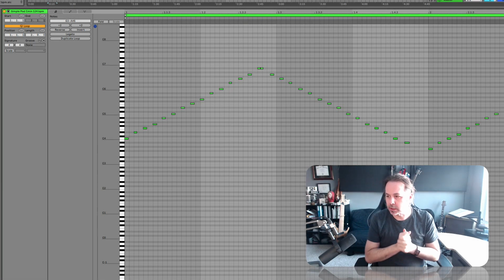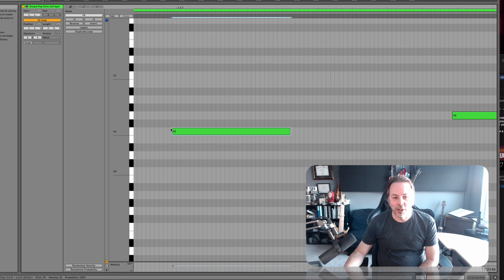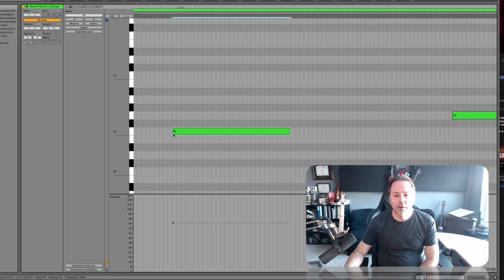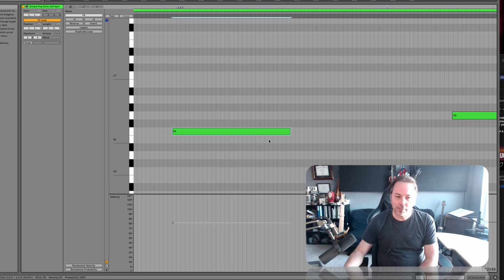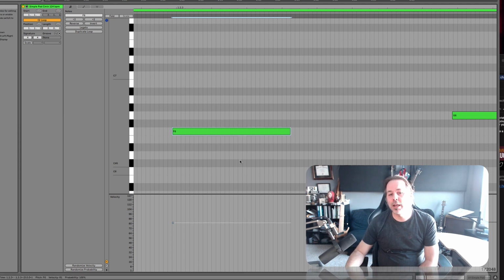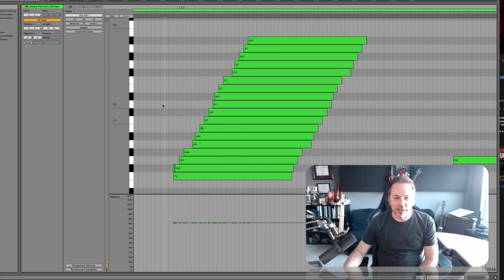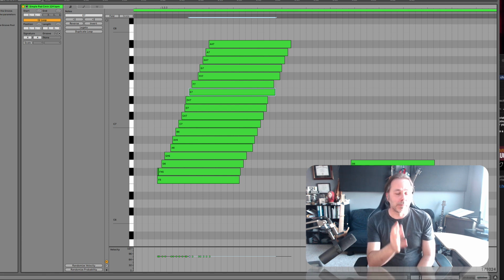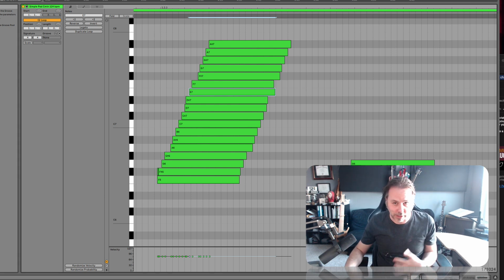How MIDI Works